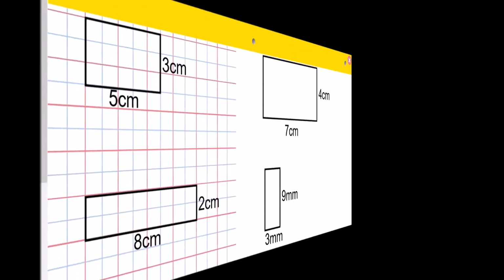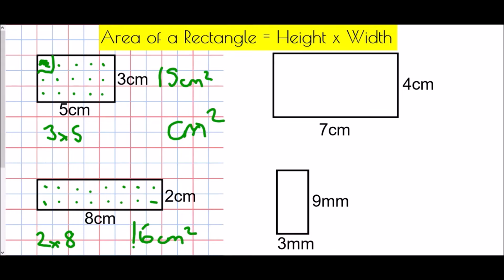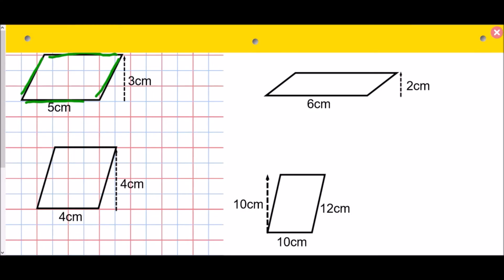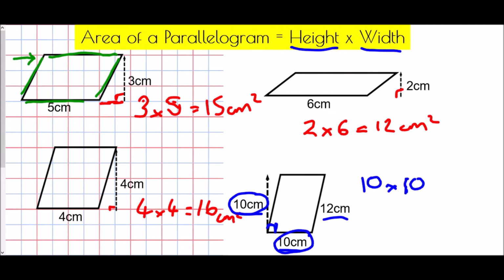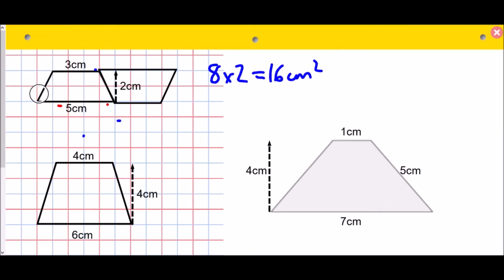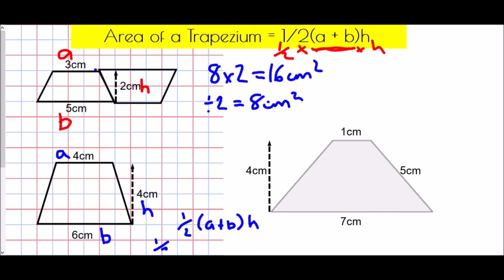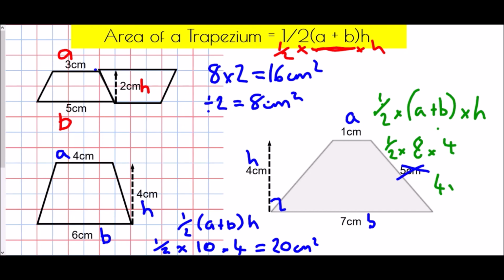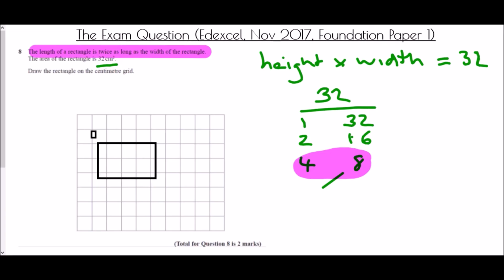Area of Quadrilaterals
A "how-to" guide to finding the area of a rectangle, parallelogram and trapezium.

A worksheet/notes jotter is available to accompany this video by clicking on the